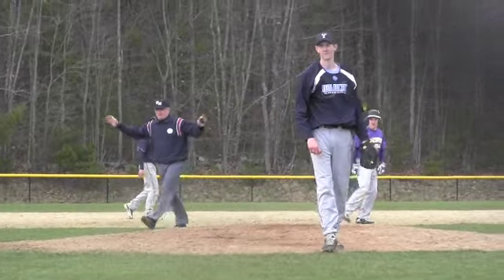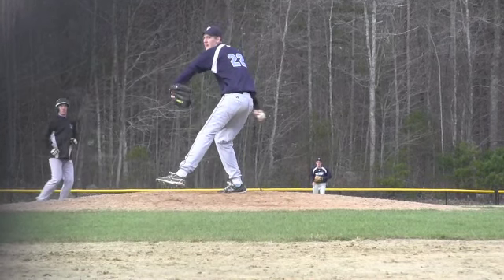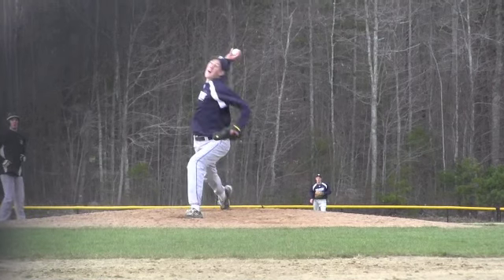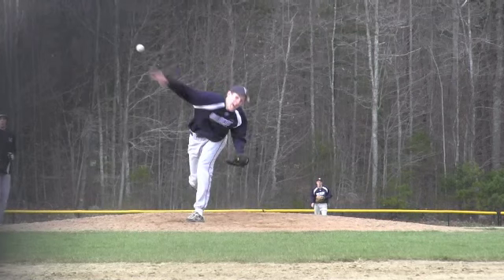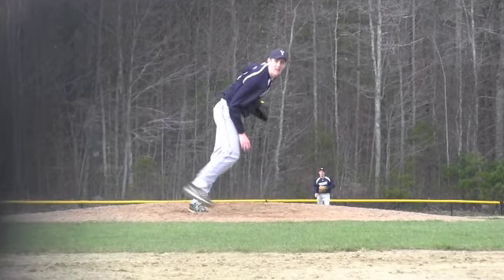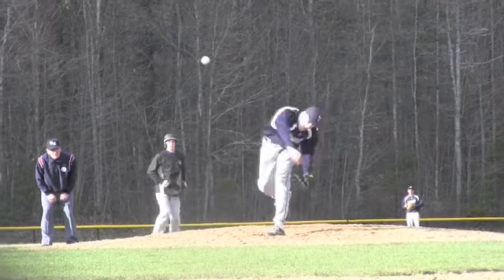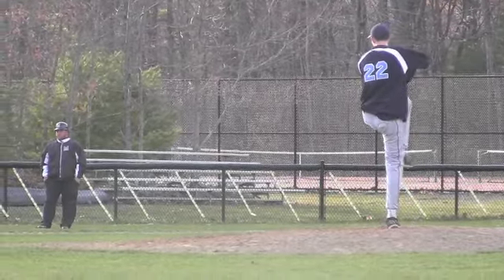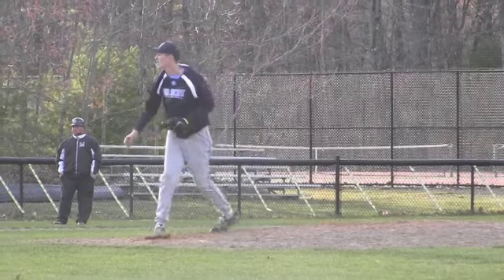adam bailey march 2012